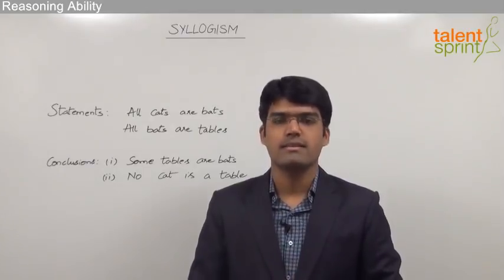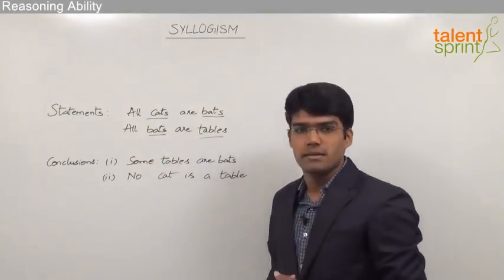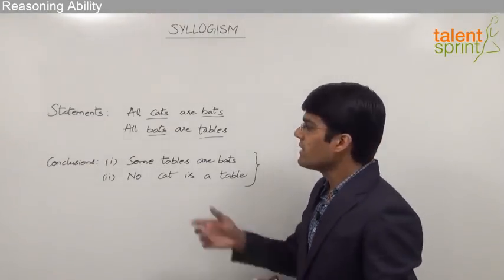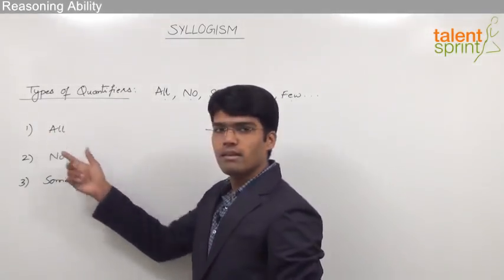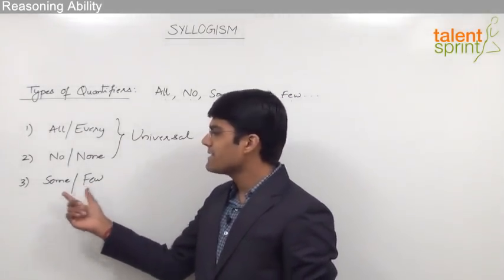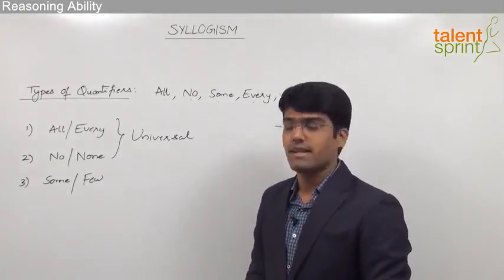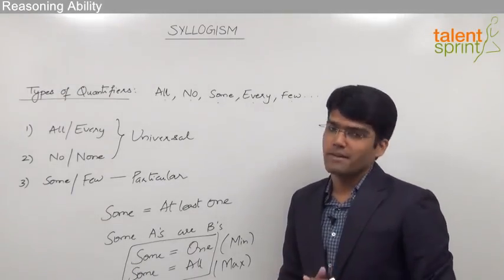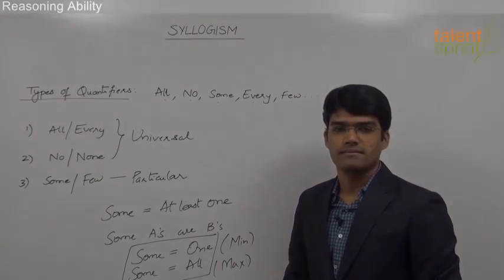Syllogism | Introduction Part - 1 | Reasoning Ability | TalentSprint Aptitude Prep